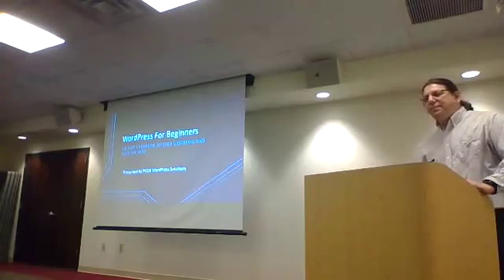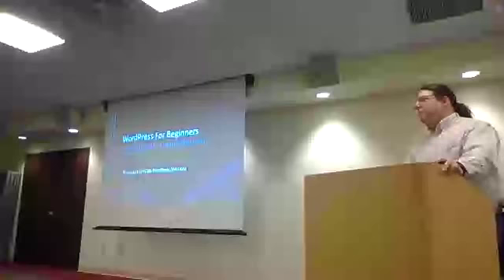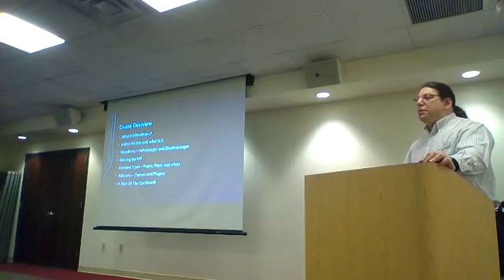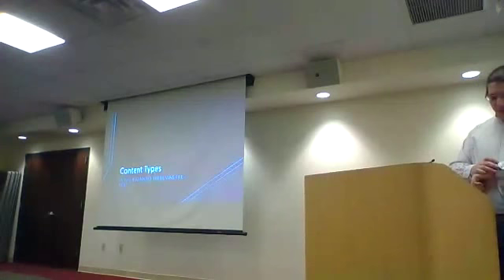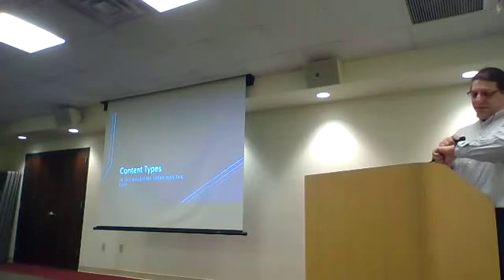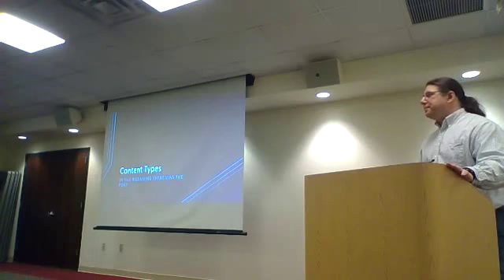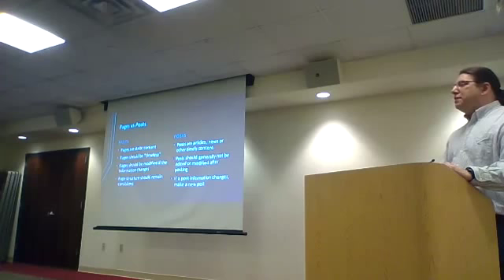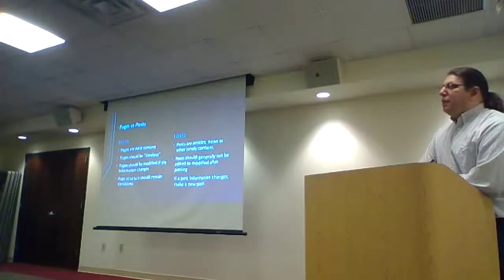WordPress for Beginners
This is a recording of the live stream of the class I taught at Babylon Village Public Library. This is a very basic introduction to WordPress and running your own website along with a Q&A with the class afterwards.